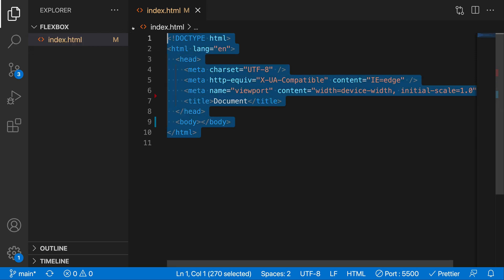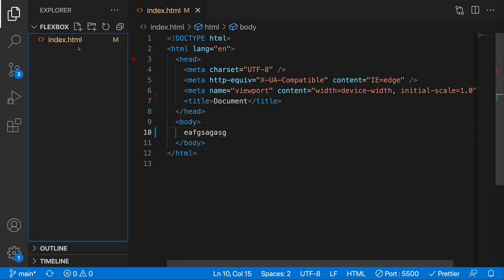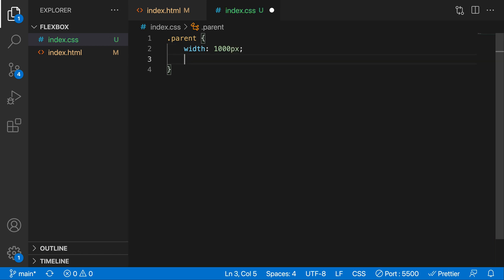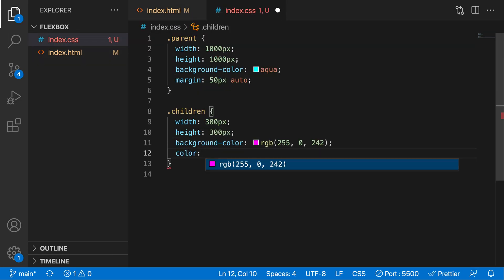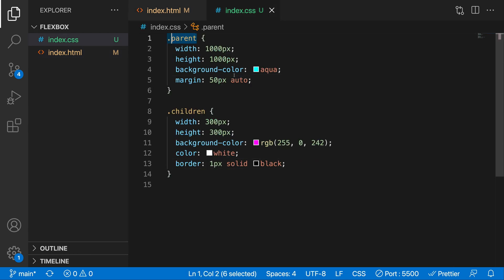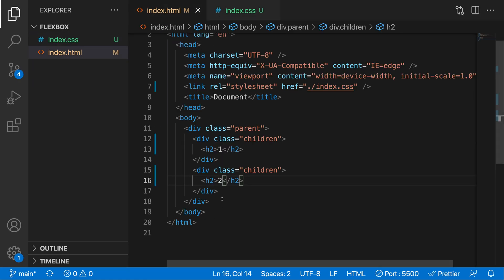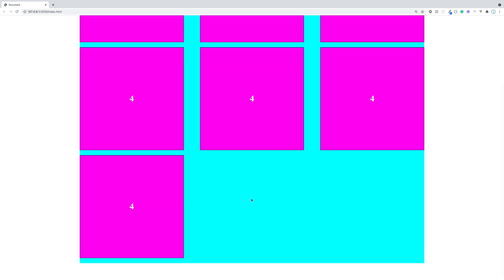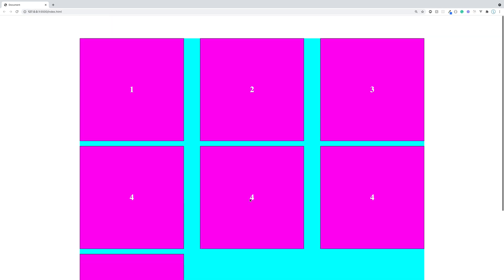Flexbox CSS Crash Course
In this video, we will learn about flexbox in great detail.

Timeline:
0:00 - display flex
5:55 - flex-direction
7:10 - order
8:41 - flex-grow
10:40 - justify-content
13:50 - align-items
15:15 - align-self
16:55 - flex-wrap